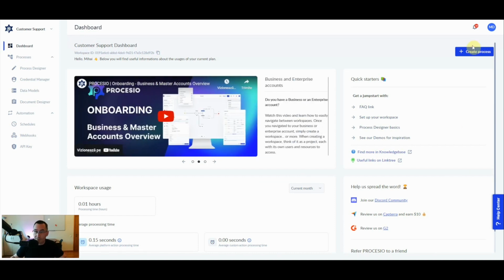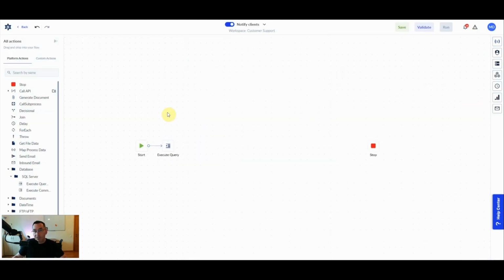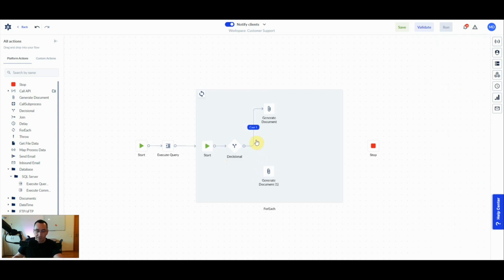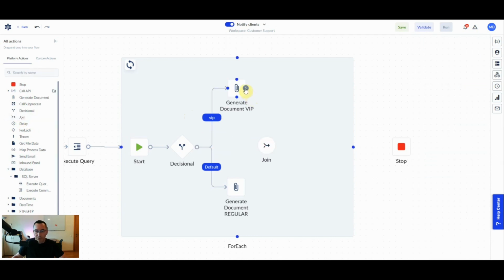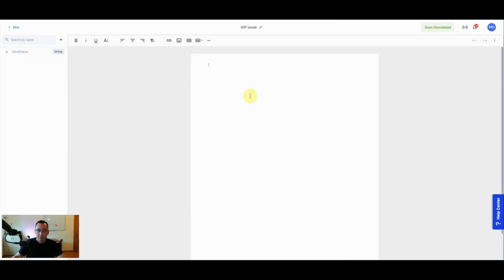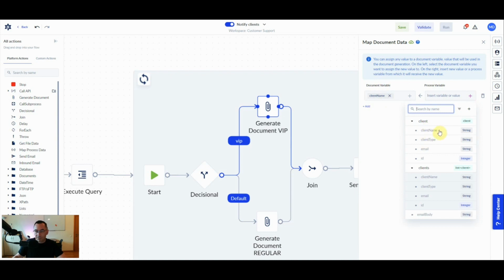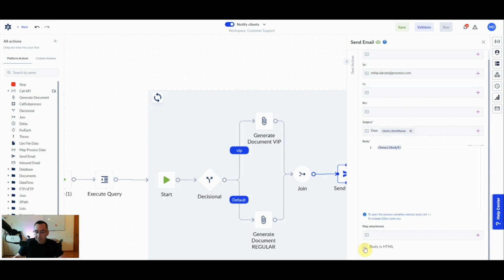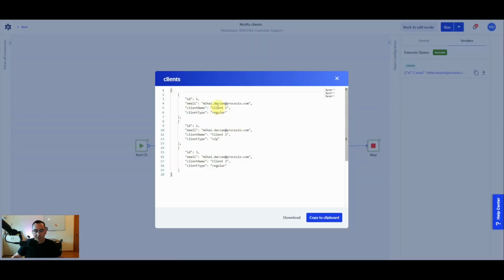Send custom emails based on client type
In this video, we will discuss the process of sending customized emails based on client types. This use case can be extended to various scenarios where data-driven decision-making is required. Join us as we explore the techniques and strategies to effectively personalize email communications.